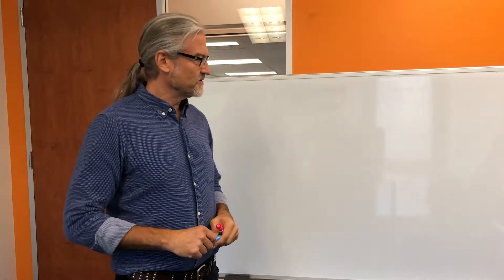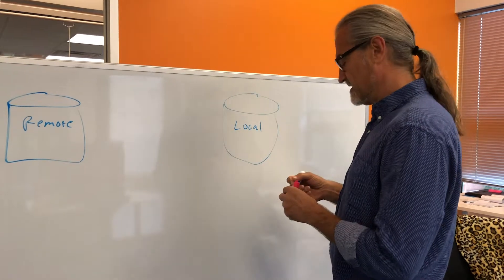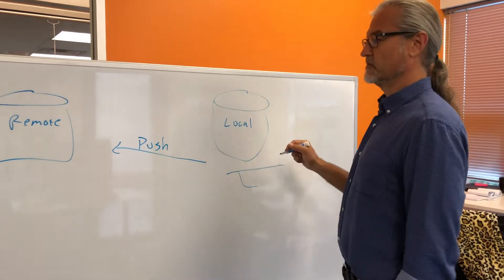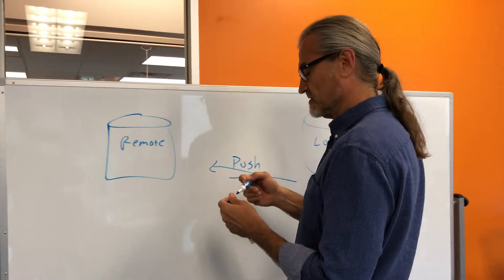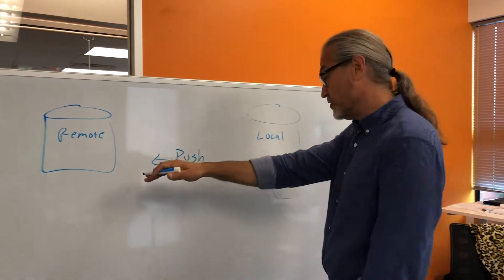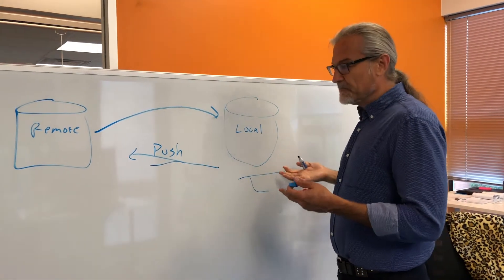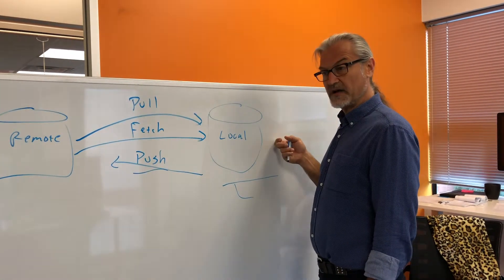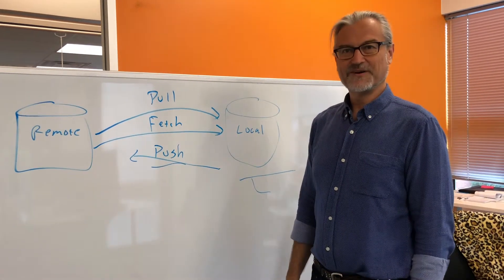Local vs. Remote Repositories in Git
• Git Pushes
• Repository Cloning
• Git Fetching
• Git Pulls